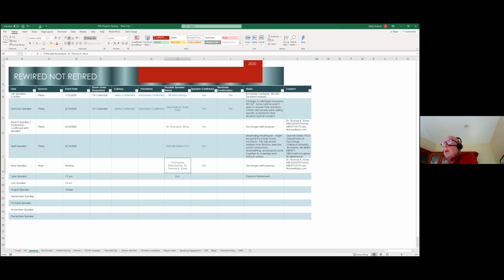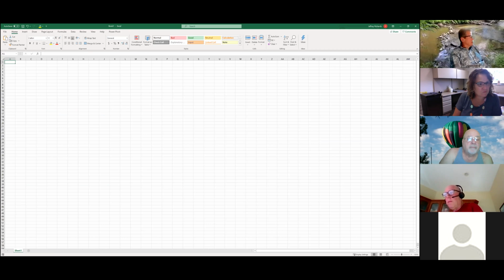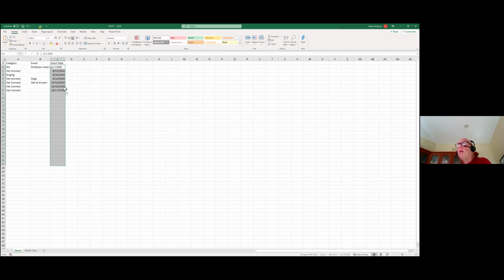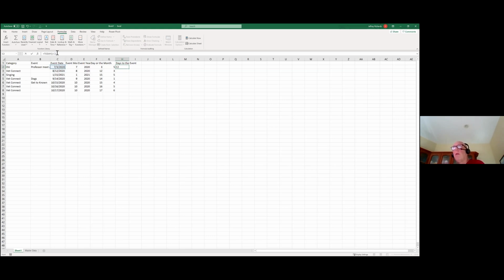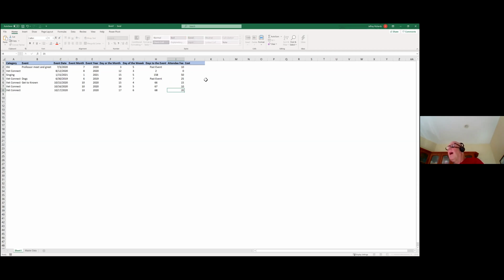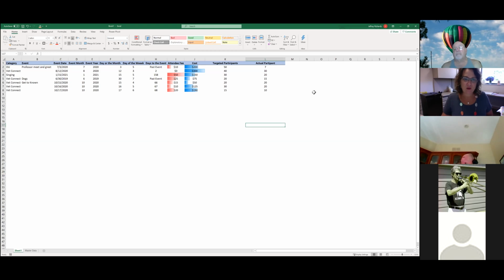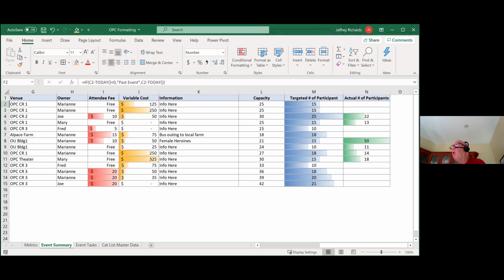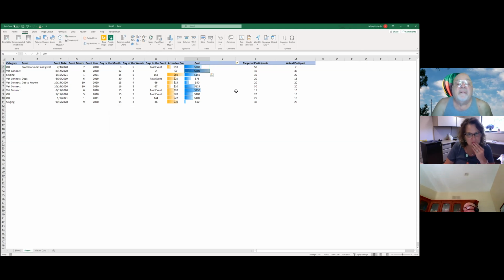OPC Excel for Everyday Life August10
Jeffrey Richardson talks about Excel for Everyday Life.